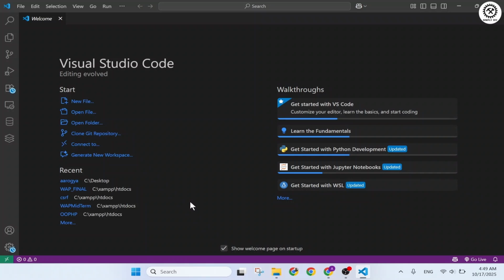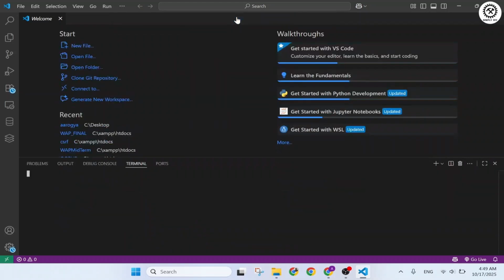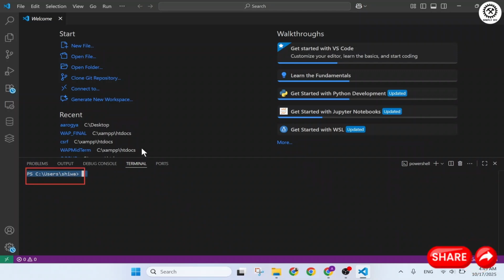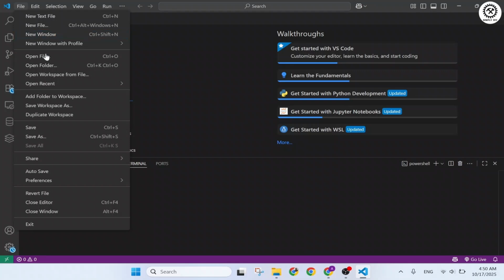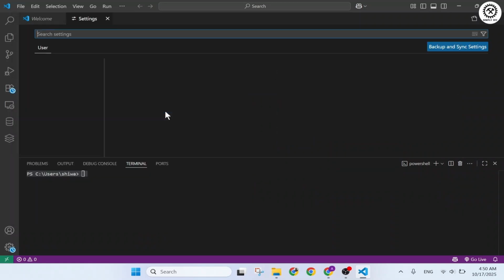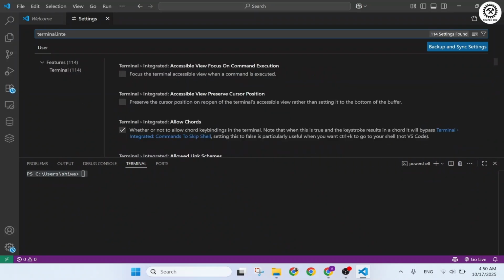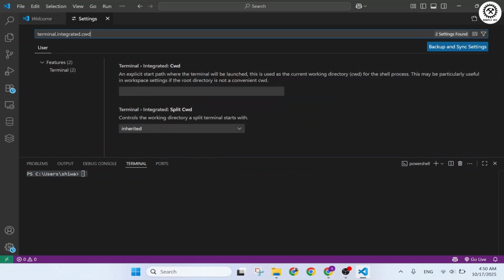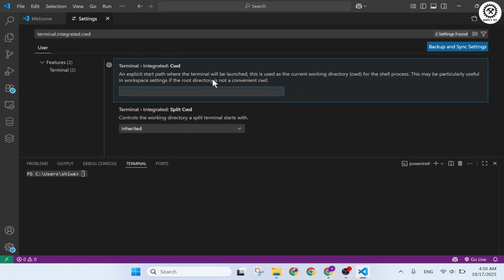How to Change Default Terminal Directory in VS Code | Visual Studio Code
Want to change the default terminal directory in Visual Studio Code? This video will guide you through the steps to set your preferred starting folder in VS Code's terminal quickly and easily. Whether you're asking, "How do I change the default terminal directory in VS Code?" or need help customizing your terminal settings, this tutorial has you covered. Learn how to make your VS Code terminal open in the folder you want every time. Watch now to see how to change the default terminal directory in VS Code!

Timestamps:
00:00 How to Change Default Terminal Directory in VS Code
00:06 How Do I Change the Default Terminal Directory?